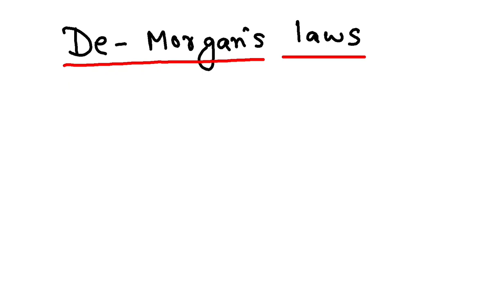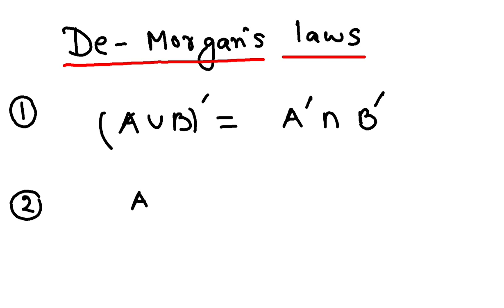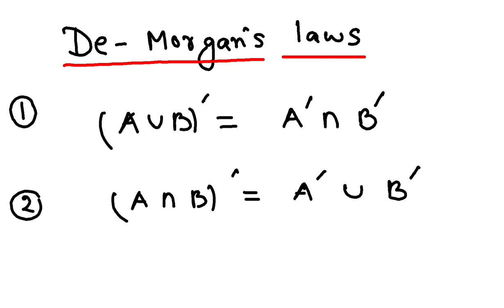De - Morgan's Laws || Set Theory || Maths || Class 8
In this video, the two de - Morgan's laws are discussed.